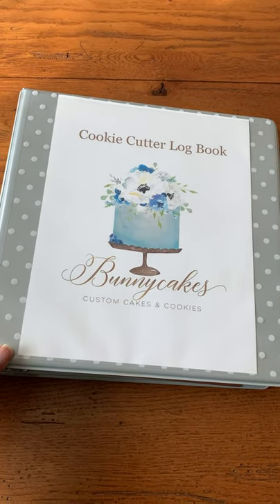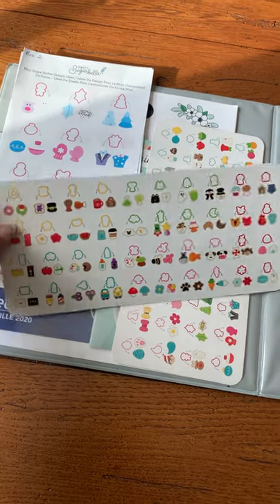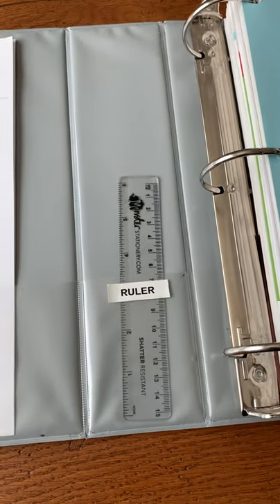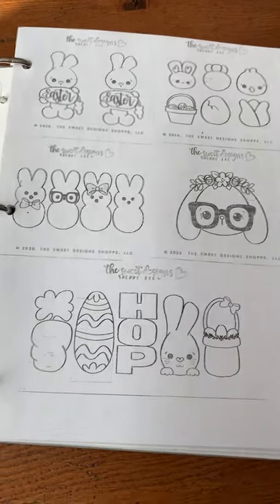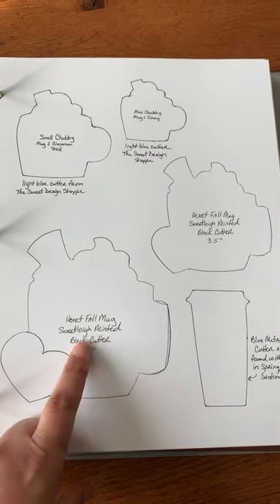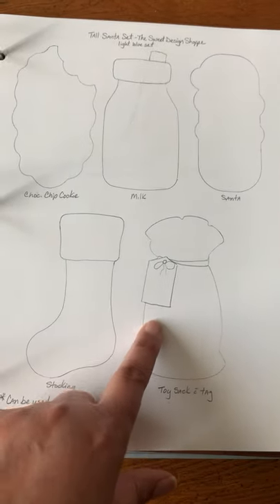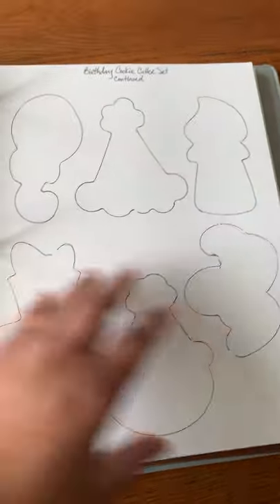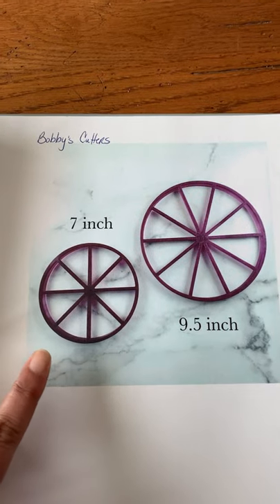Cookier Organization - Vol. 1 of 4 ( Week 1 Cookie Cutters)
It's that time of year again and now is the best time to get a new and fresh start by organizing all your cookie gear! This is the first in a 4 part series on how to get your cookie business flowing with ease and save time with your design projects. In this video I show you how I do just that, with my Cookie cutter log book aka Cookie Cutter Bible!